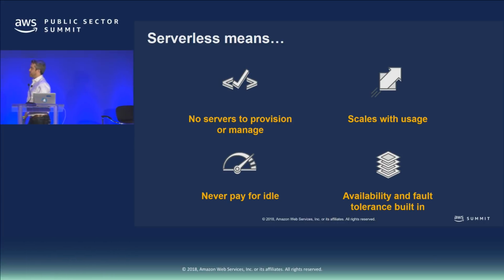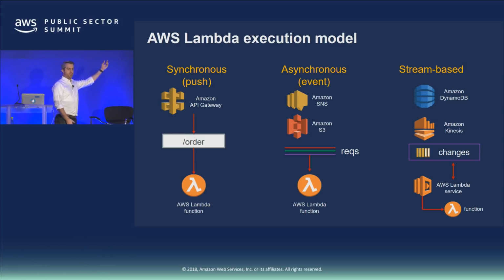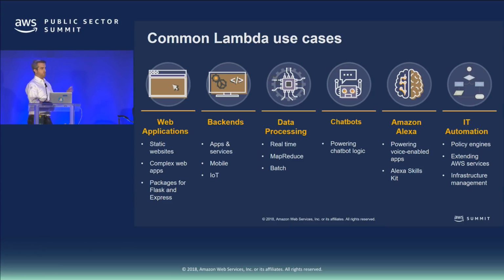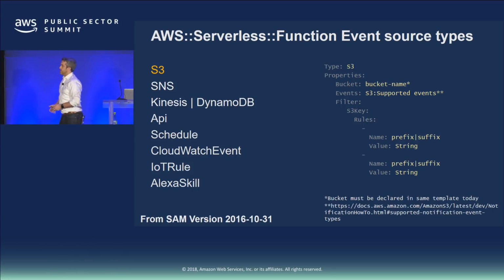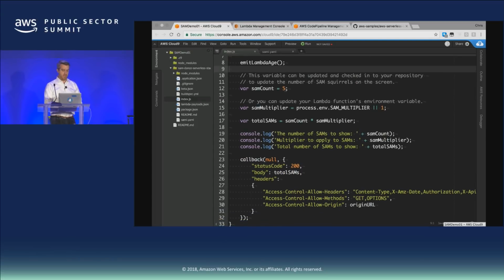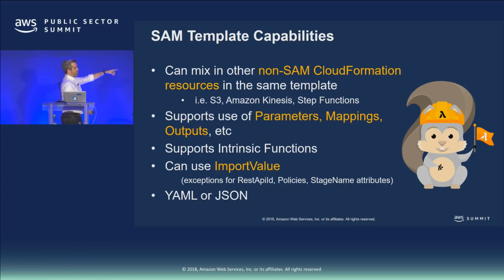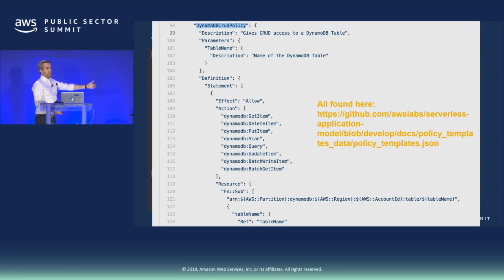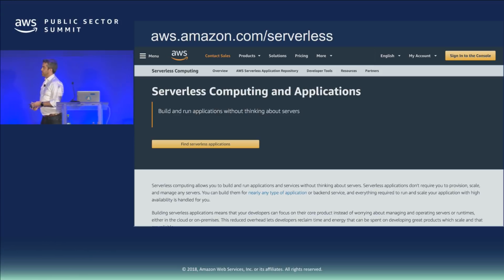Authoring and Deploying Serverless Applications with AWS SAM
Serverless applications can be composed of multiple AWS resources such as AWS Lambda functions Amazon API Gateway APIs Amazon DynamoDB tables and Amazon S3 buckets. When building a serverless application what is the most straightforward way to group all your resources into one serverless application? Once you define your serverless application how quickly can you develop test and iterate on your local machine before deploying to AWS? In this session learn how to define serverless applications with the AWS Serverless Application Model (AWS SAM) and how to use the AWS SAM Local CLI tool to develop and test locally before deploying to AWS.

Speaker: Chris Munns